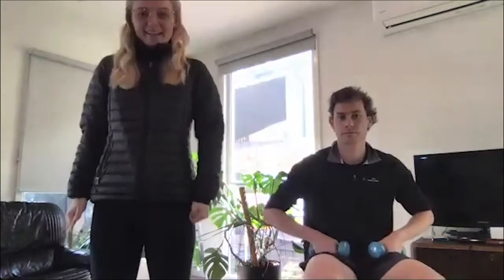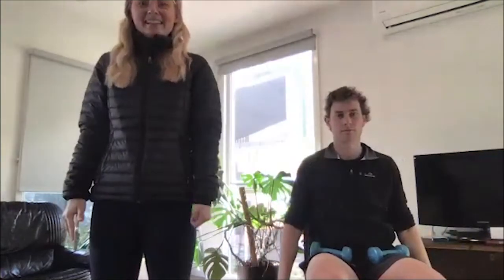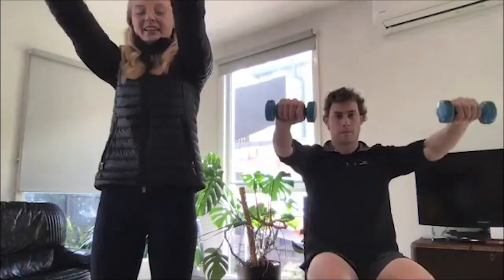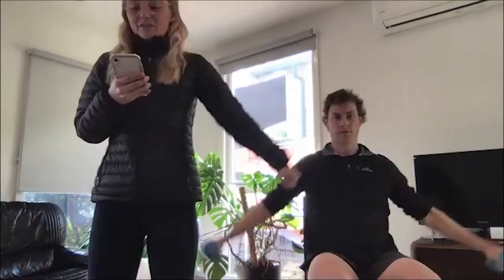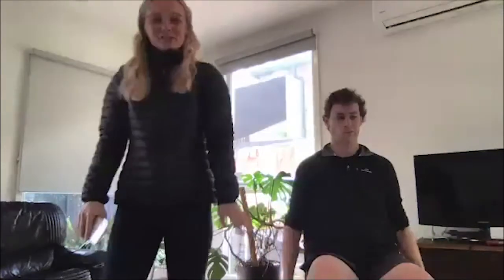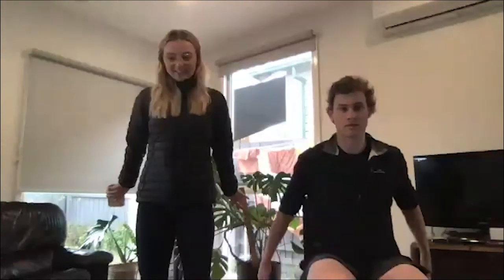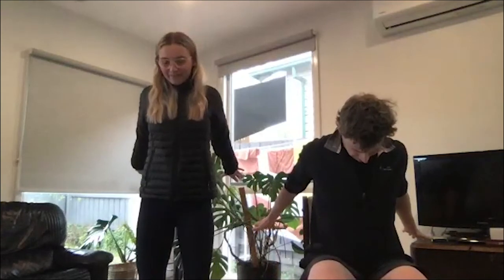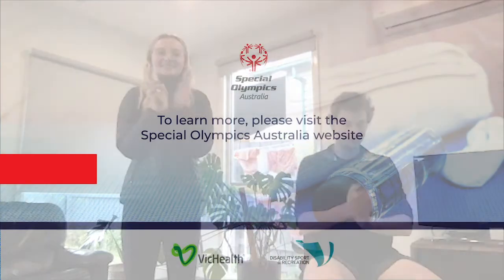Disability Sport Online - Special Olympics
The Disability Sport Online Series provides short workouts while introducing you to new sports. In this session, Special Olympics Australia join us to take you through a short low-impact fitness session used in many sports.

Our Disability Sport Online Series has been developed with the support of VicHealth.

 A note about health and safety
1. We recommend consulting with your GP before participating in any new physical activity.
2. Remember to keep the space in which you participate clear from obstacles
3. Choose a quiet, flat space to do your session
4. This session is a guide only, if at any time you feel unwell or unsure about and activity please take a break from the session